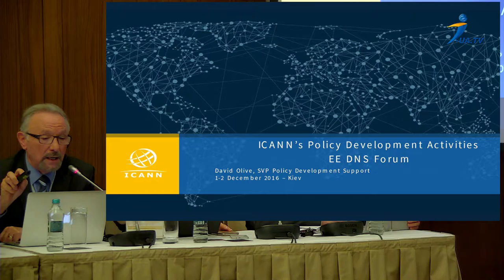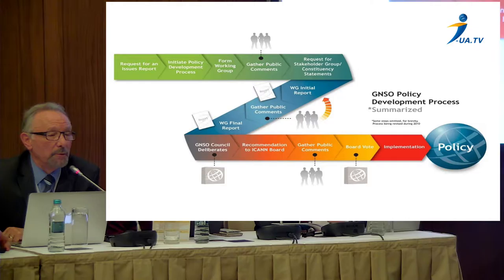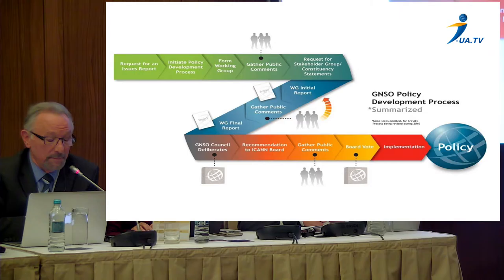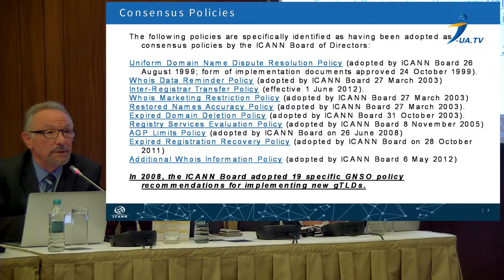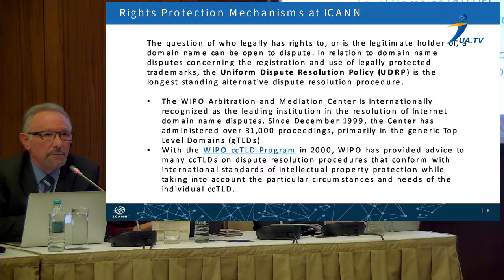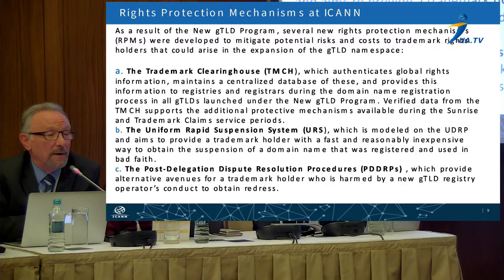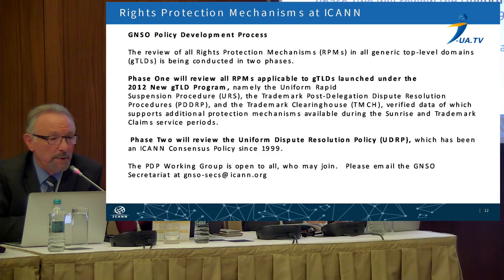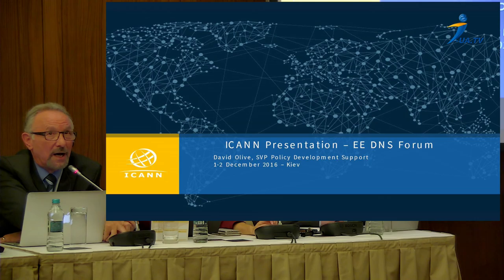32 - David Olive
EE DNS Forum